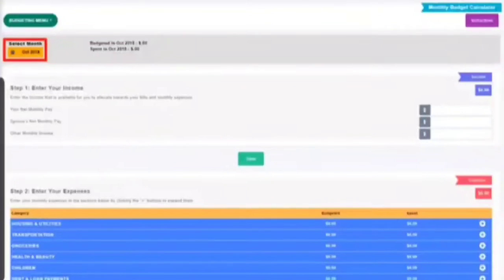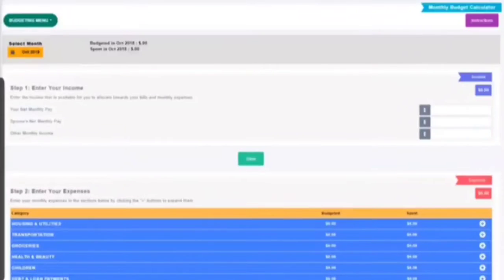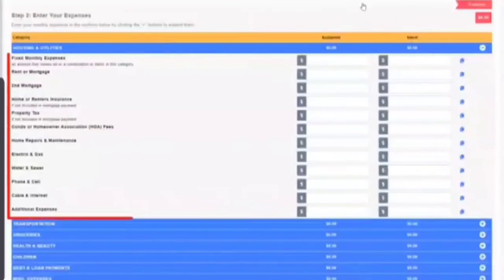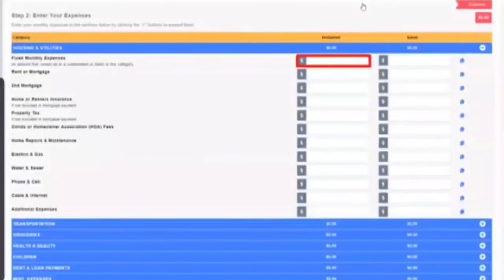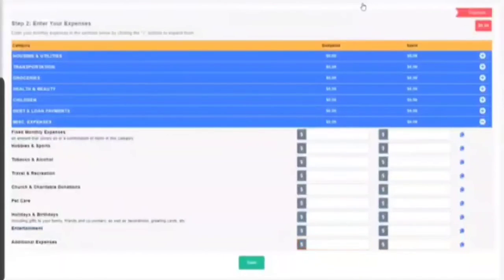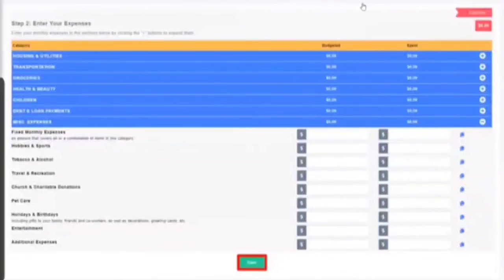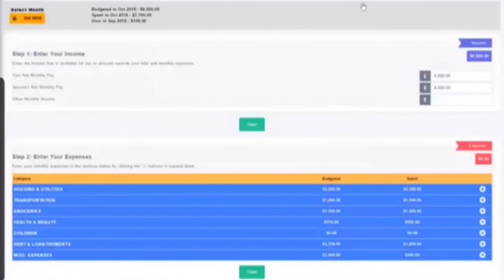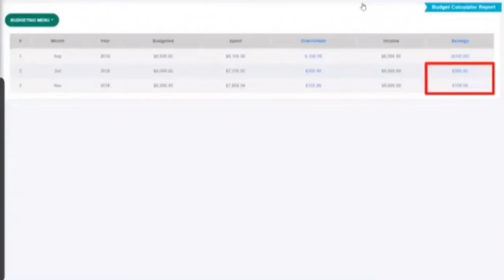Budgeting Tool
Budget, Save, bugsting tool